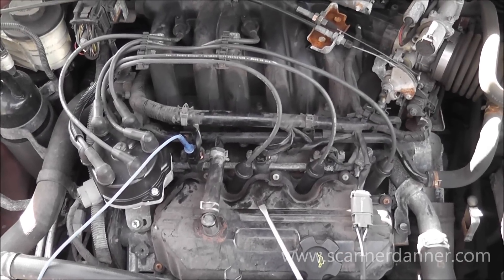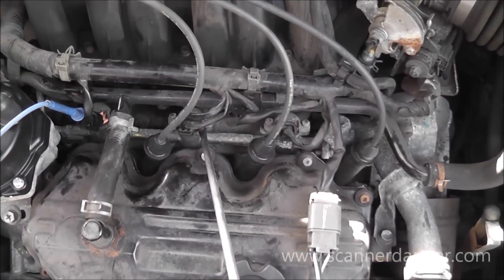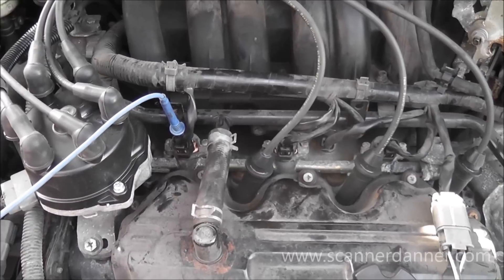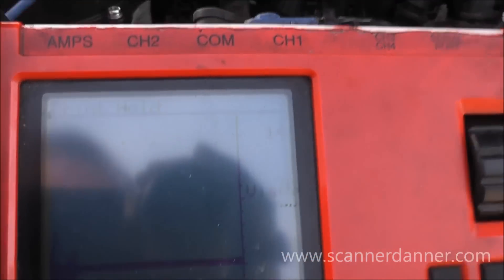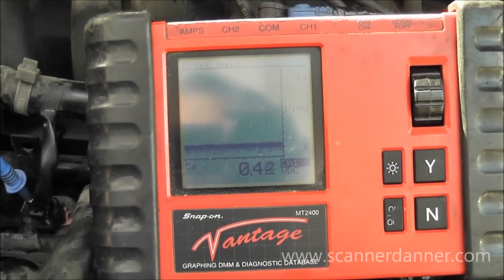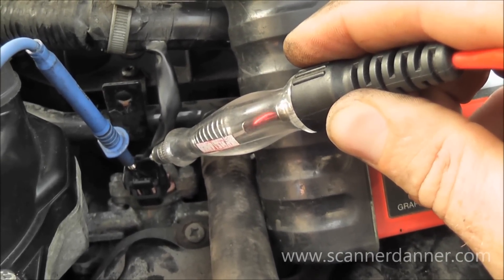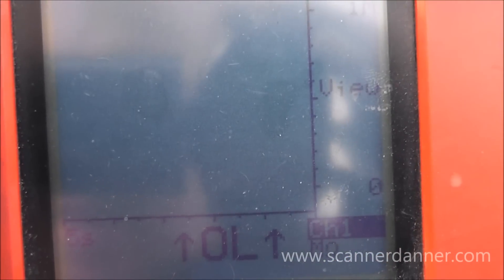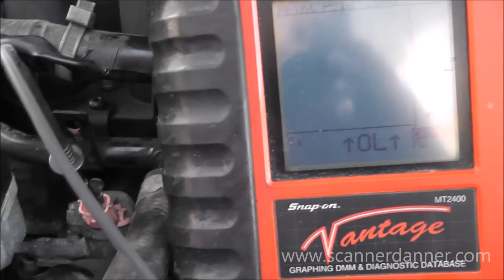How to test a fuel injector (open winding) Nissan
In this video I’ll show how to do some simple but effective test on a Nissan fuel injector circuit. Note the injector sound test with a screwdriver - keeping it simple! Though I performed the voltage testing with a scope, a digital multimeter would have worked just as well in this case. No reason to disconnect the PCM and ohm check the harness, as the factory flow chart would have you do. The testing demonstrated applies to ALL ground side switched injectors and outputs.

Symptoms
  - misfire

Fix
  - replace #2 fuel injector

Tests shown
  - how to perform a fuel injector sound test
  - how to identify circuit design without a wiring diagram
  - how to verify an injector power feed circuit
  - how to check a ground side switched circuit for control and a short to ground using a test light
  - how to ohm test a fuel injector

Tools used
  - screwdriver
  - lab scope